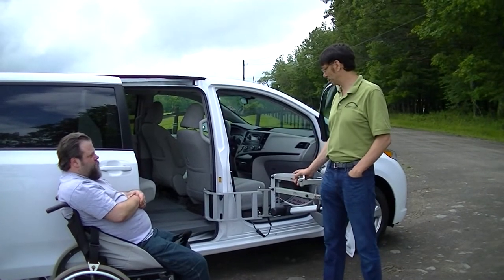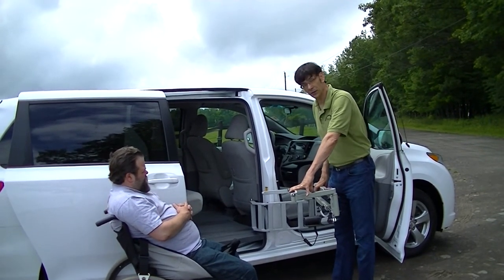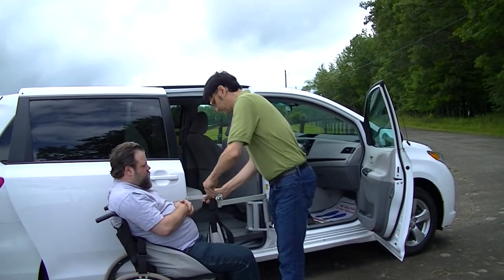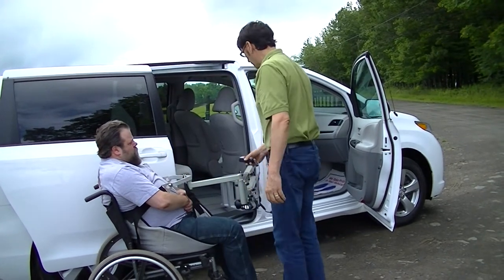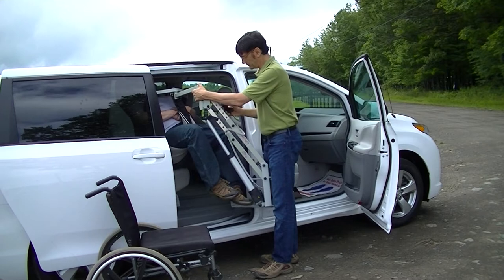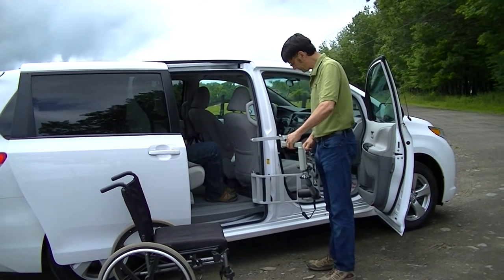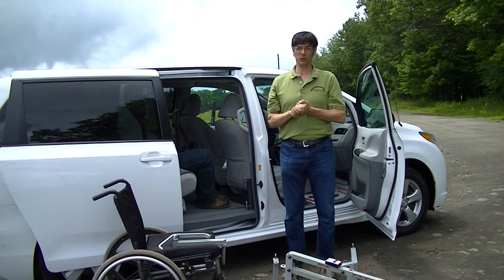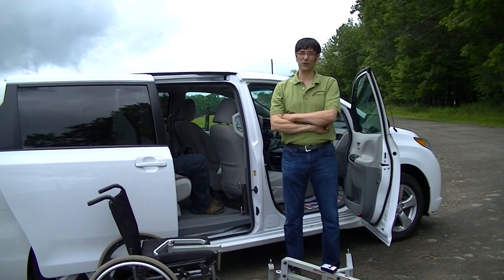Multi-Lift in B-Pillar Position Lifting Larger Person Into Mid Position of Minivan: Toyota Sienna